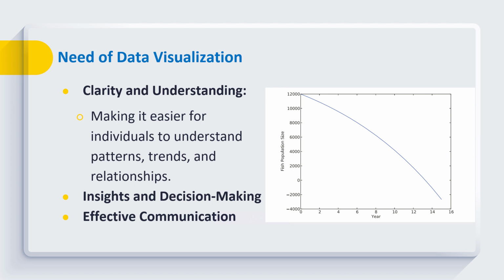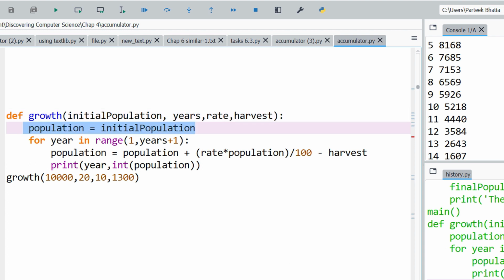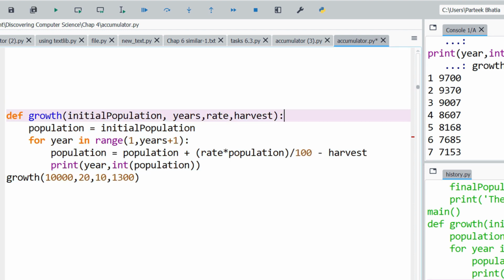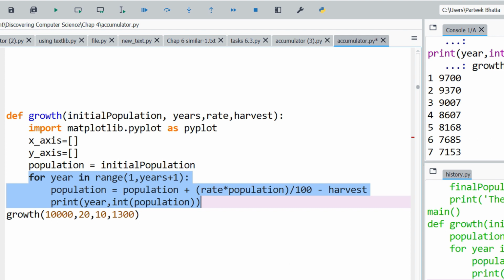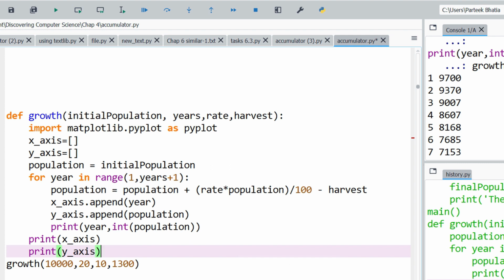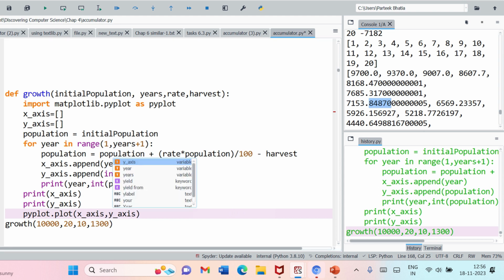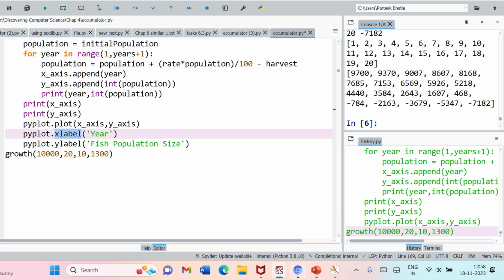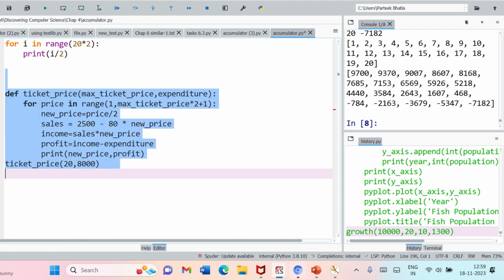Data Visualization of Fishpond Population Case Study